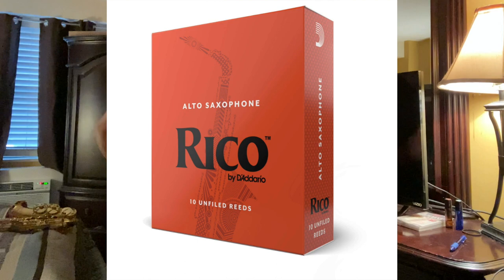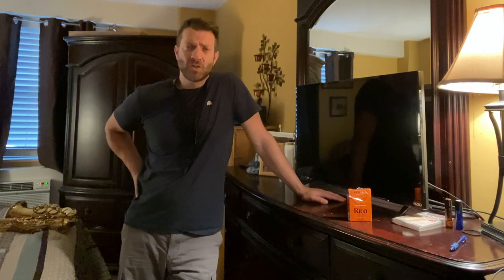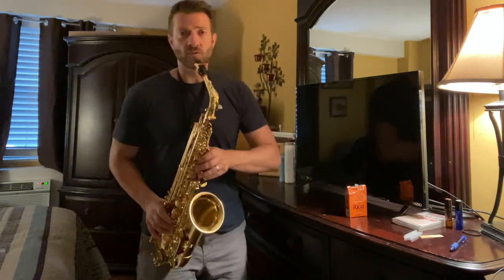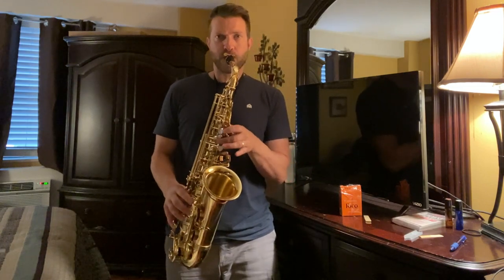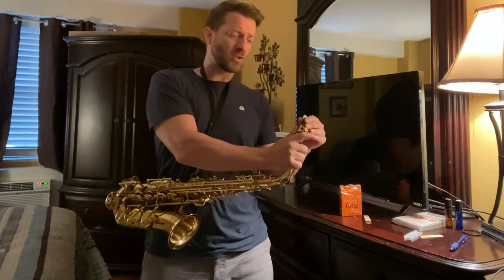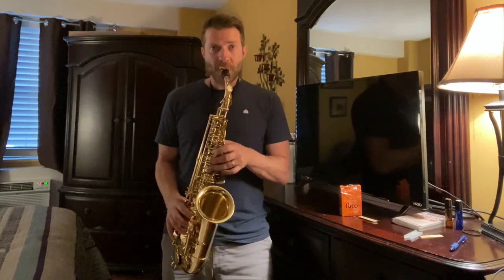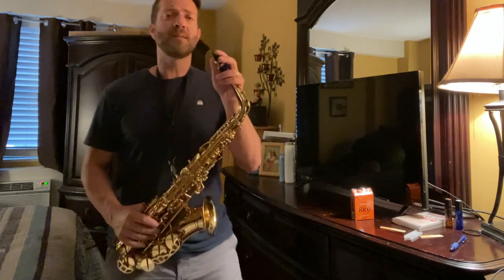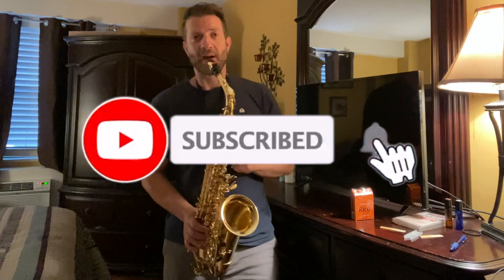Rico Reed DEMO: Orange Vs. Blue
The Orange Box Rico Reeds Vs. The Blue Box Rico Reed.  Different cuts, different feels.  I can't stand one of them.

Thanks!